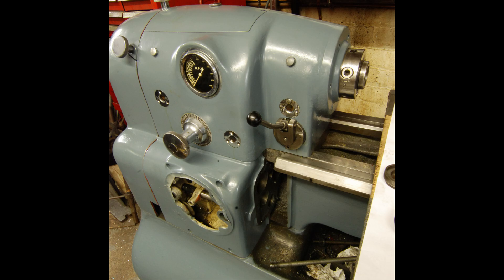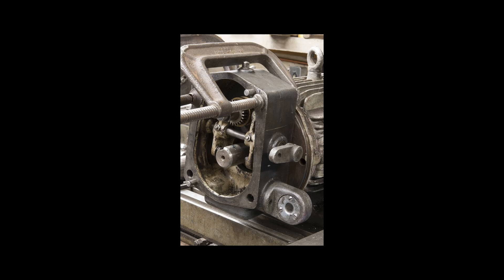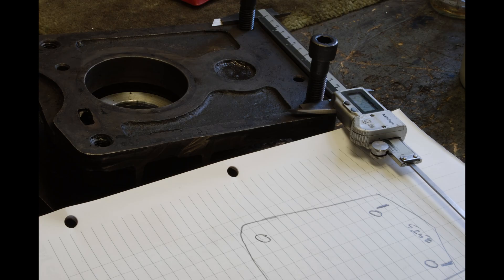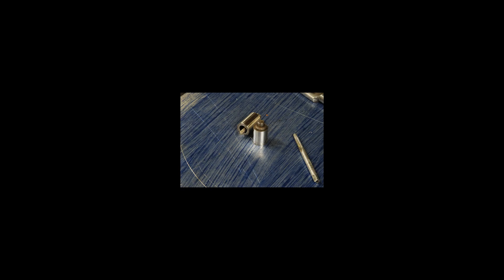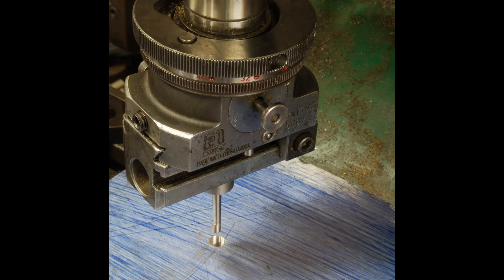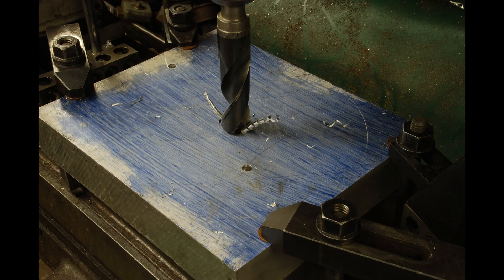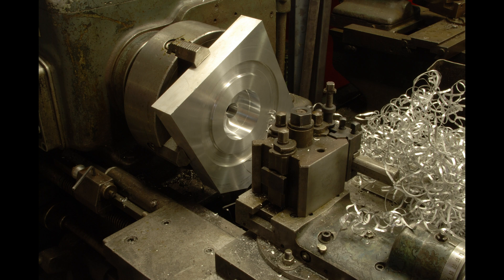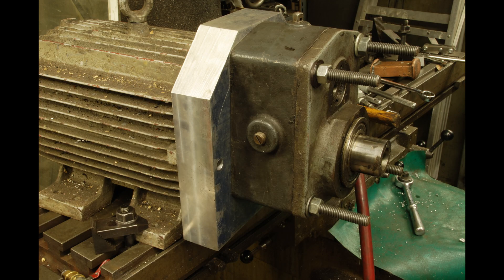Driving a 10ee Monarch lathe Part I + using toolmakers buttons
Reworking a drive system for a Monarch 10ee lathe in my home shop.  I'm using some traditional techniques like tool makers buttons, while not difficult or rare, I haven't seen many utubers doing so so perhaps some will find it of interest.

This is part I of III.